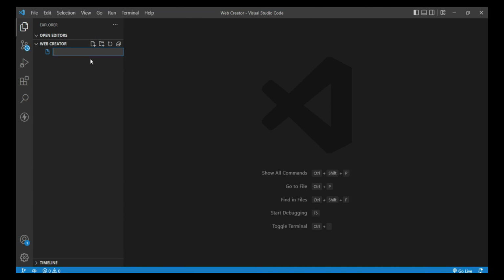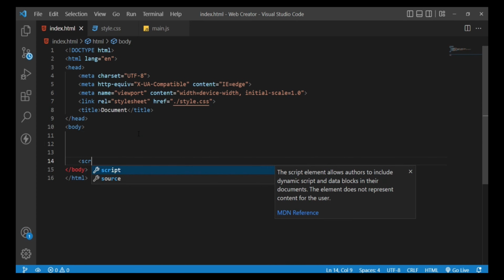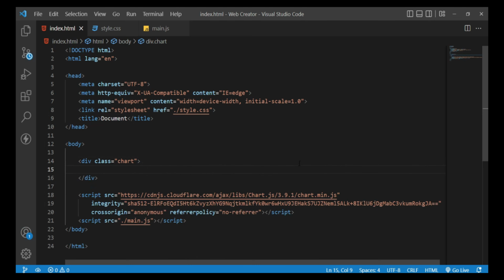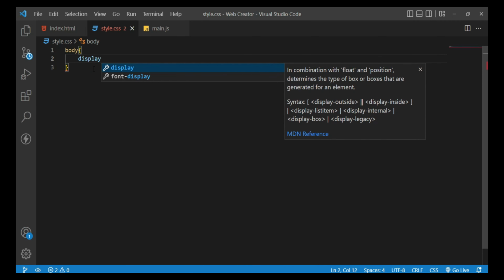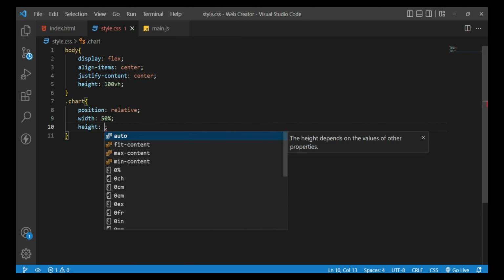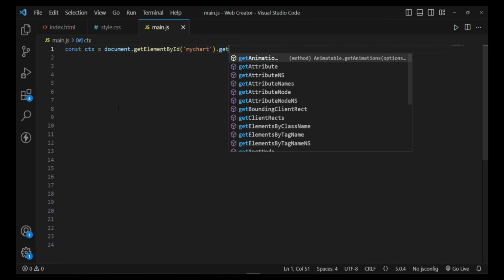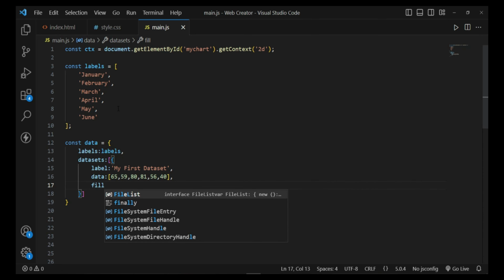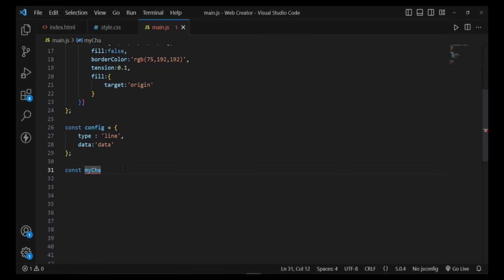How to make a Area Chart on HTML CSS and JavaScript || Chartjs